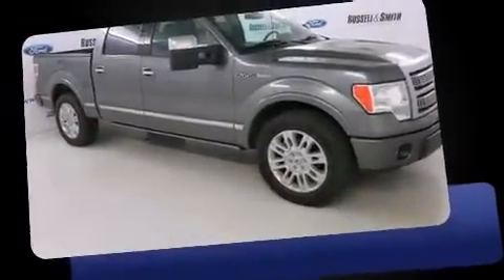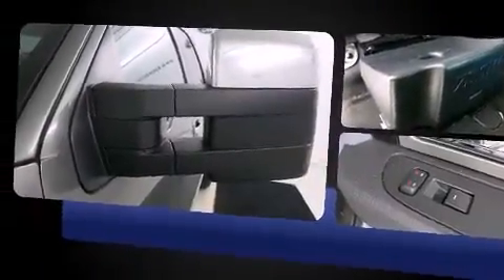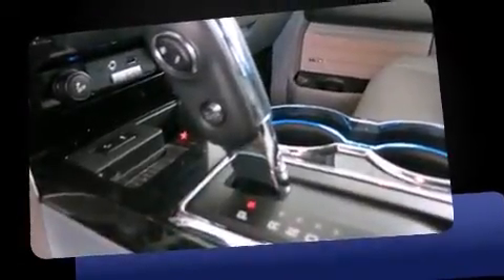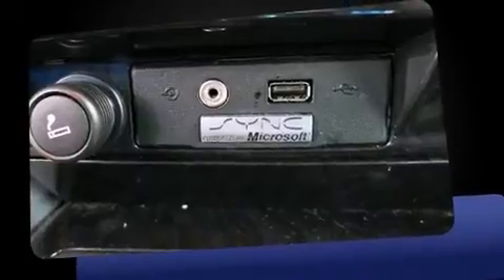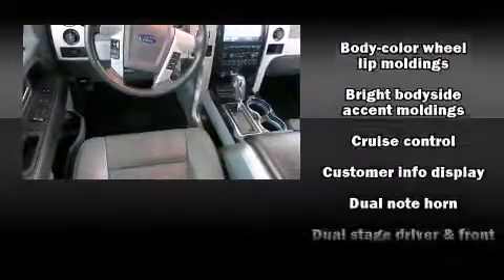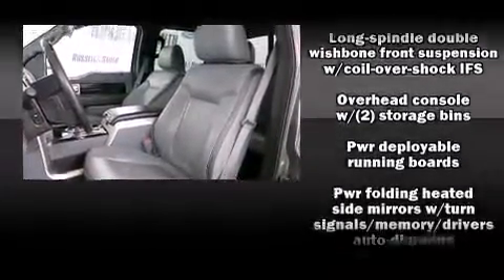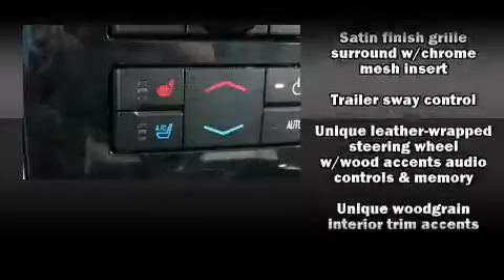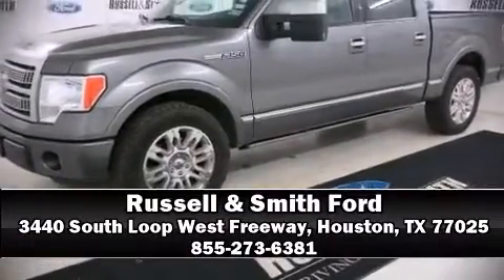2011 Ford F-150 Platinum in Houston, TX 77025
3440 South Loop West Freeway

Get excited about the 2011 Ford F-150. With less than 40,000 miles on the odometer, this truck is a leading example of refined versatility in the fullsize pickup segment! A wealth of standard features means that you no longer have to sacrifice. Like power windows, mirrors, and seats, leather upholstery, automatic dimming door mirrors, heated seats, turn signal indicator mirrors, adjustable pedals, a trailer hitch, and seat memory. Ford also prioritized safety and security by including: dual front impact airbags with occupant sensing airbag, head curtain airbags, traction control, ignition disabling, and 4 wheel disc brakes with ABS. Various mechanical systems are monitored by electronic stability control, keeping you on your intended path. We have a skilled and knowledgeable sales staff with many years of experience satisfying our customers needs. They'll work with you to find the right vehicle at a price you can afford.